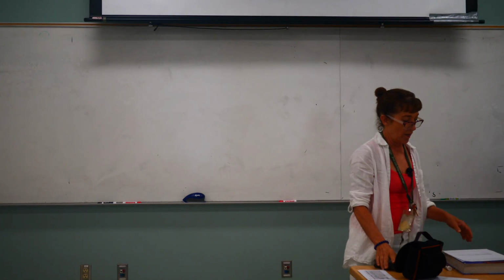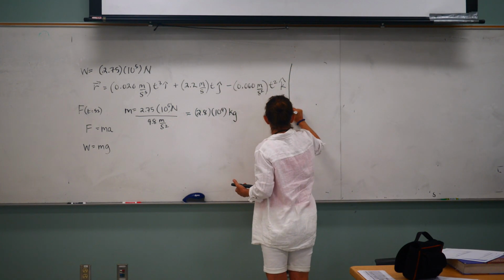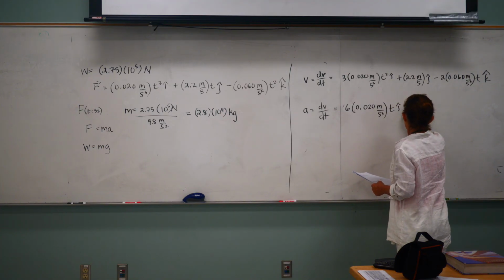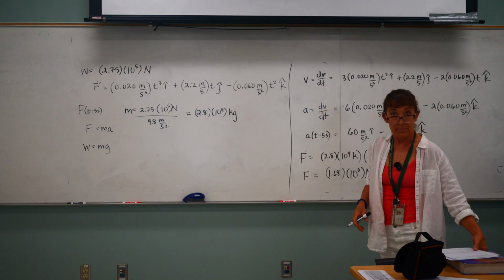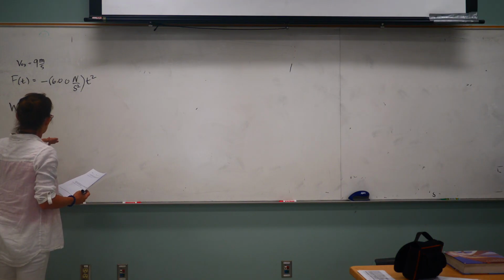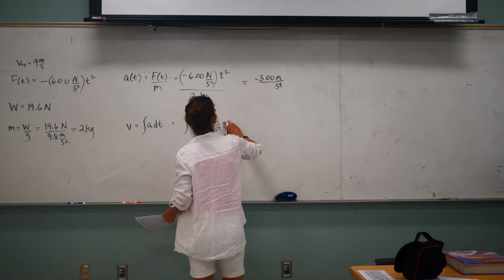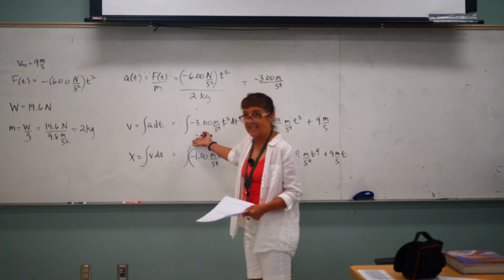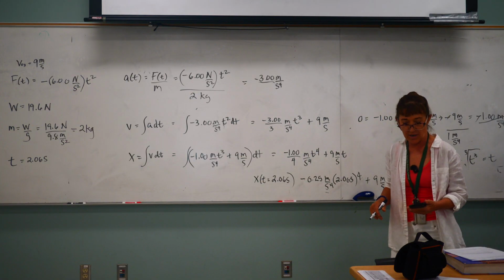Force problems with integration and differentiation